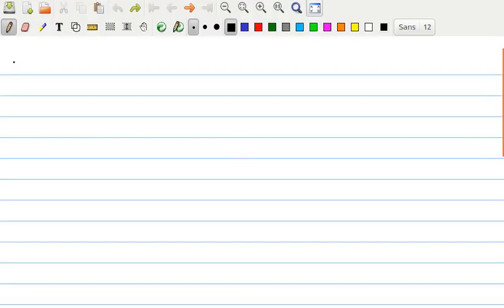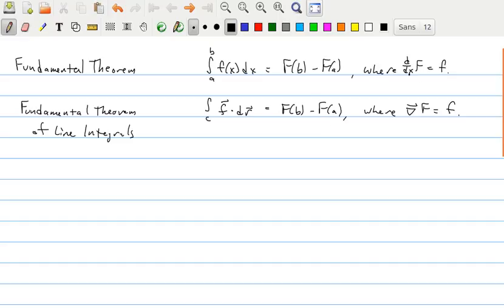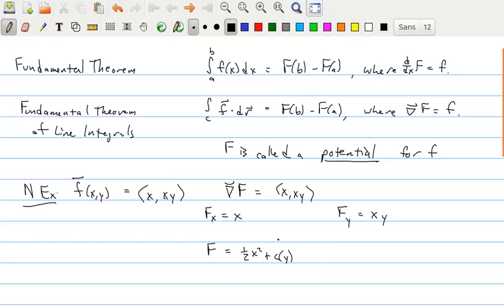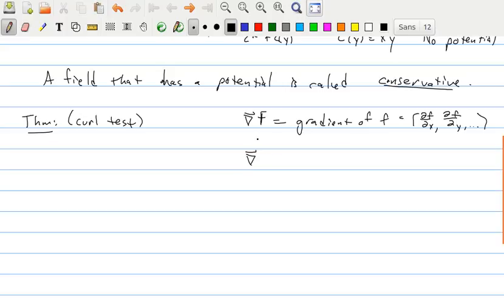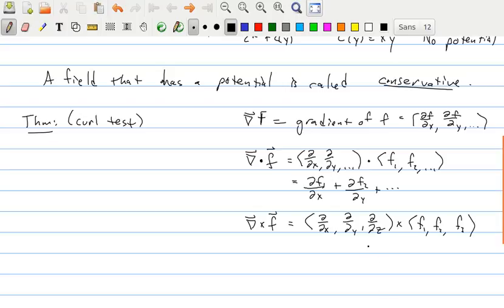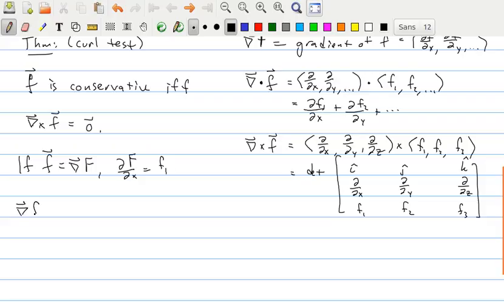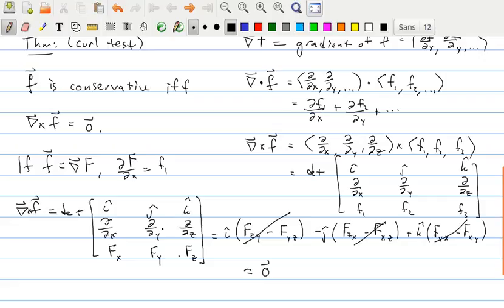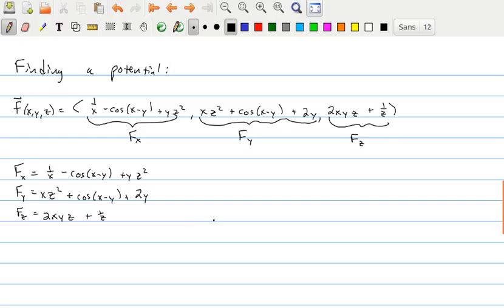Math 210 - Section 15.3